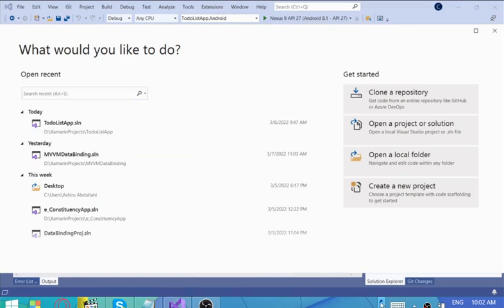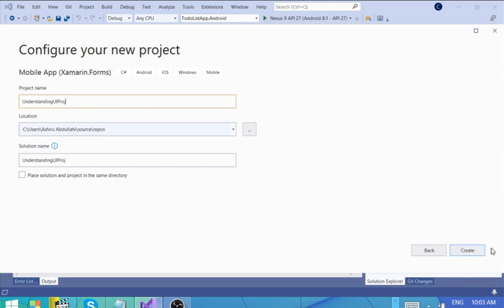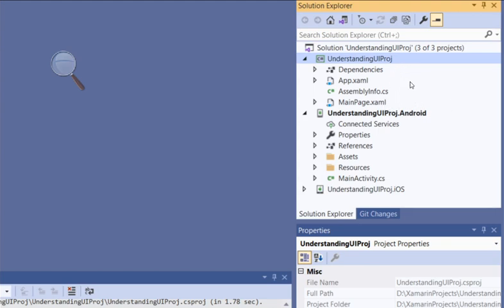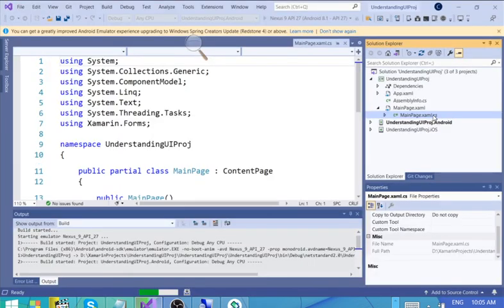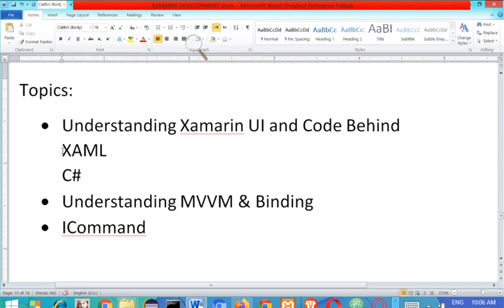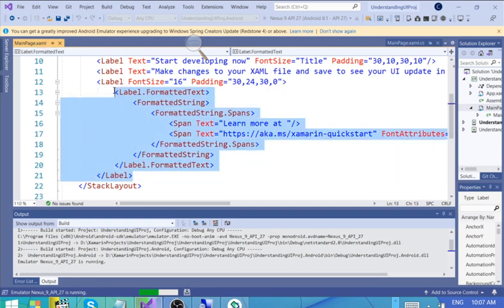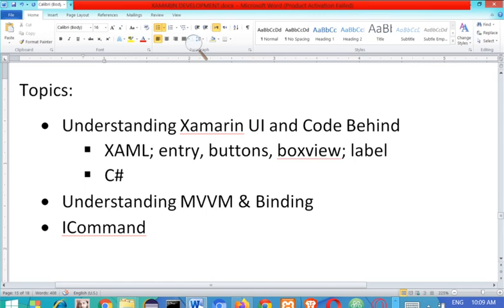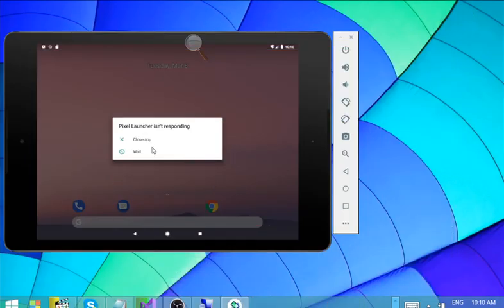Understanding Xamarin UI Part1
This video teaches Xamarin UI design